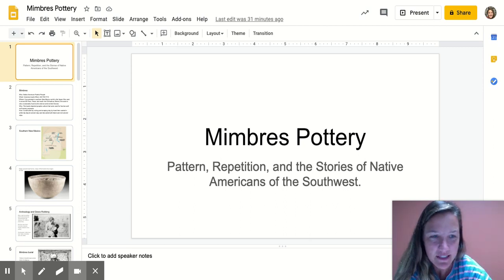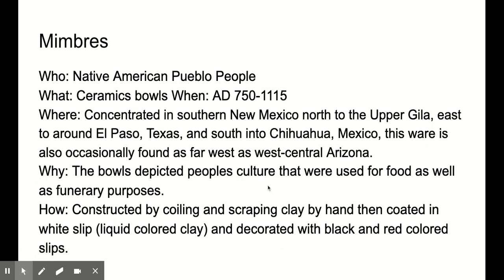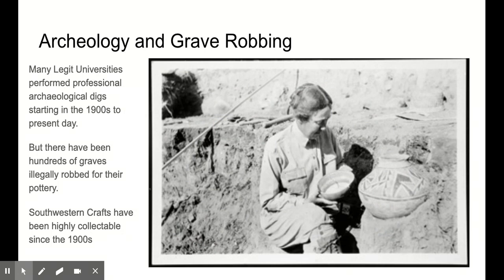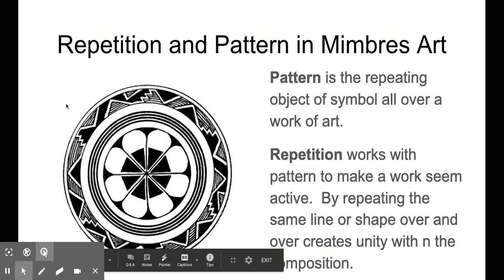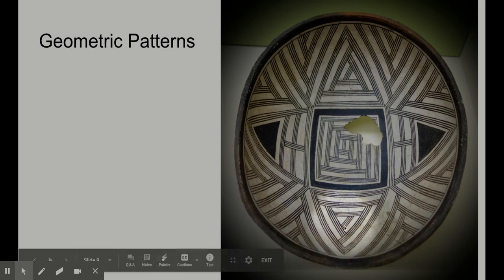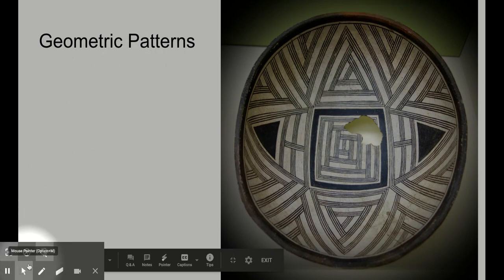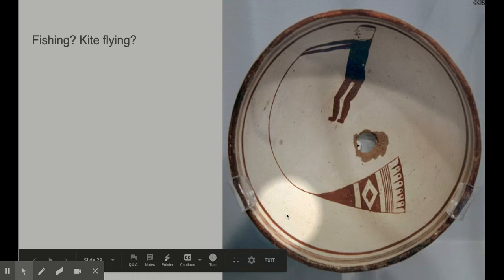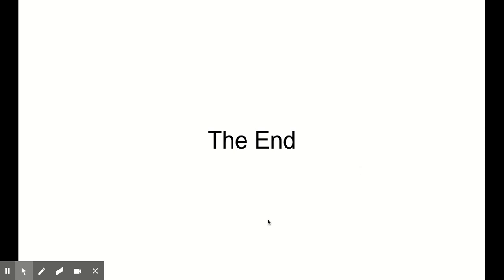Mimbres Pottery Lecture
This is my lecture on Mimbres Bowls Designs